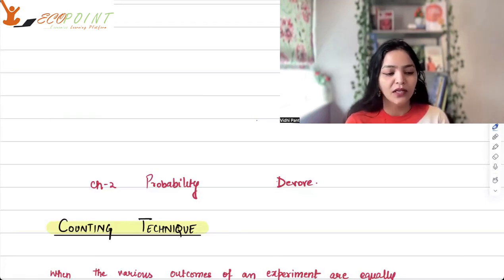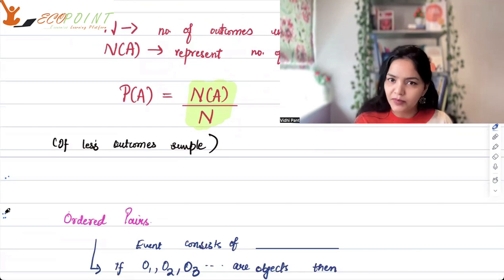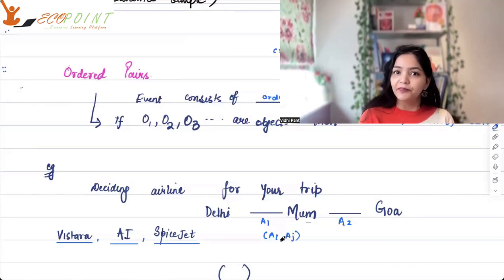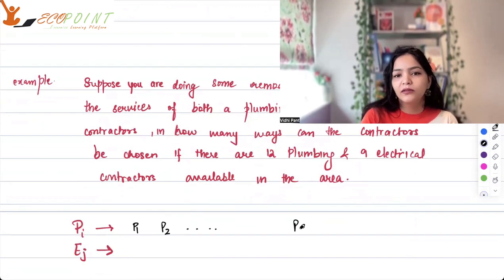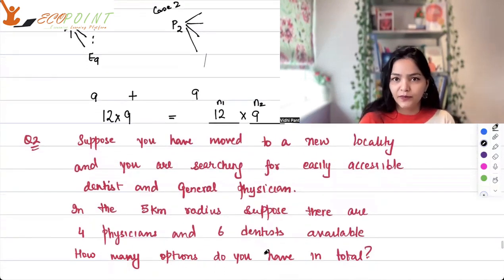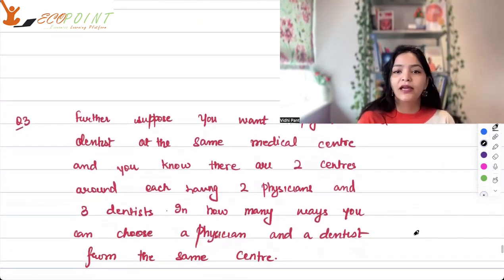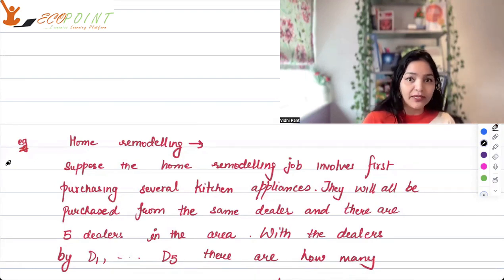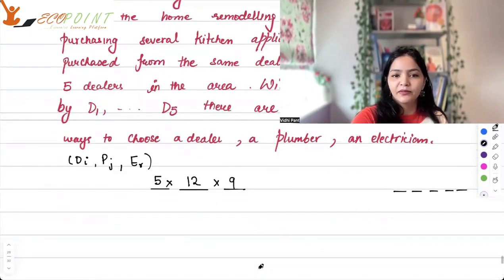Probability | Probability Counting | Techniques | Product Rule Part 1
In this recording, we are discussing Probability Counting, Techniques, Product Rule part 1

1) Basics of MA Economics Entrance Exam (DSE/ISI/JNU/IGIDR/MSE)
2) Semester 4 Exam, Economics H
3) UGC Net Economics
4) Indian Economic Services
5) IAS Economics Optional